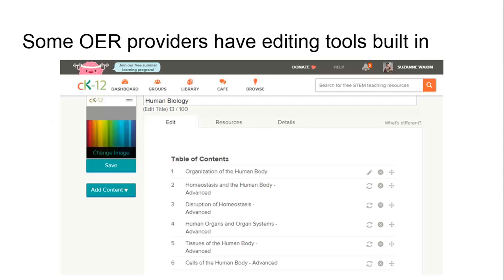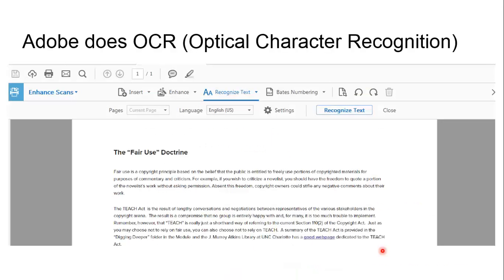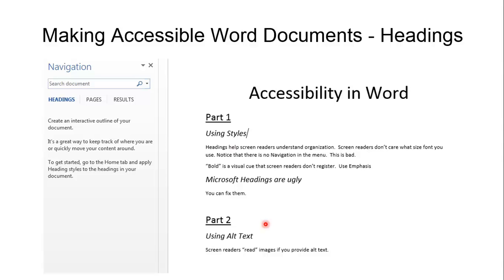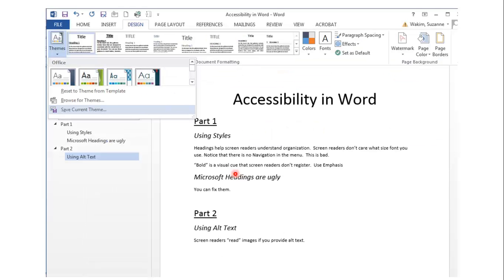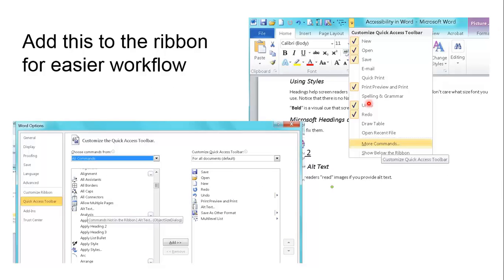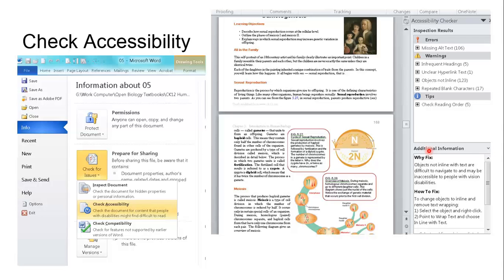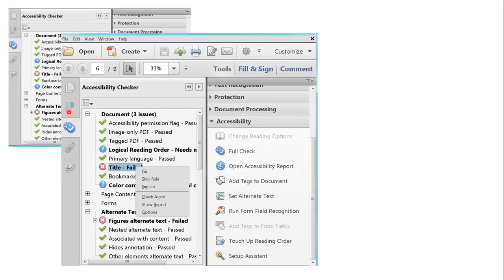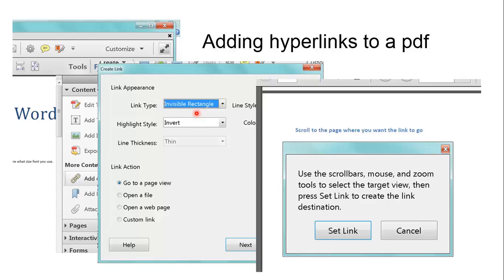curate word pdf